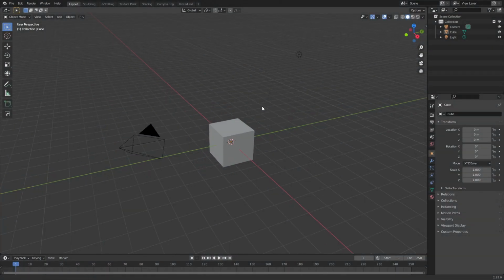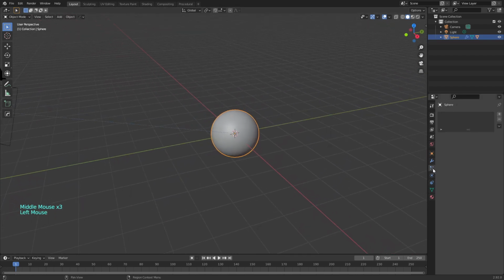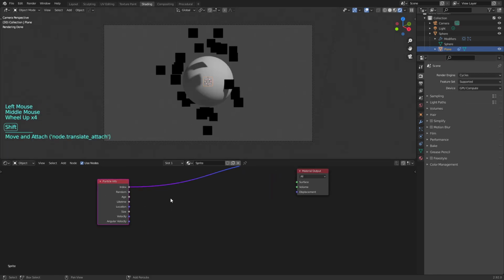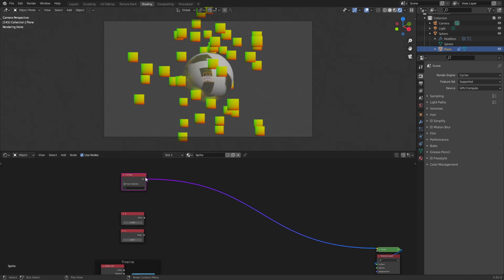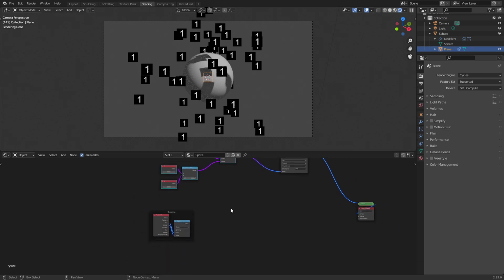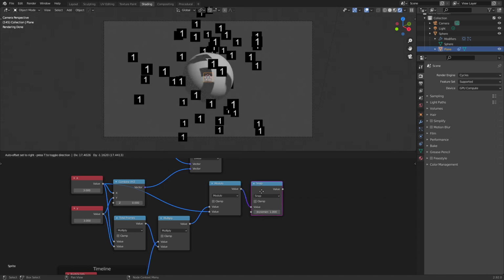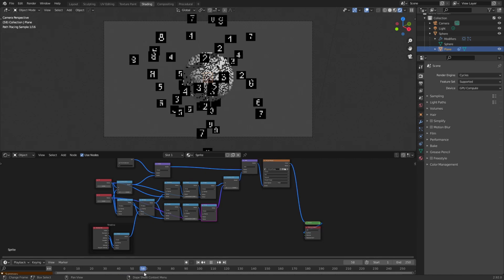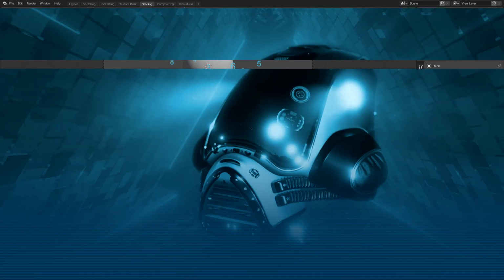Stylized particles in Blender Part 02 - Advanced Procedural Texture tutorial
00:08 emitter and particle
00:30 constraint
01:20 parent particle
02:04 particle system
03:11 particle shading